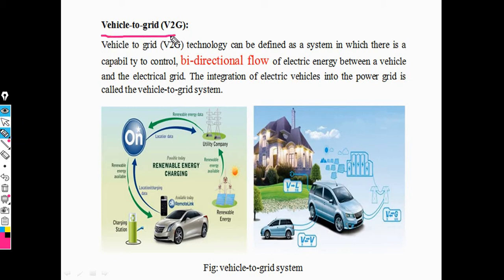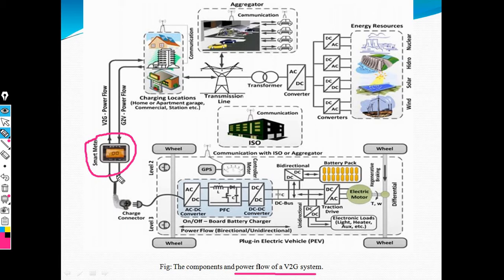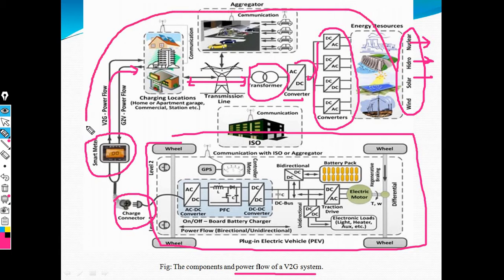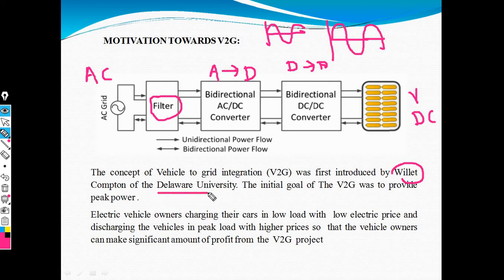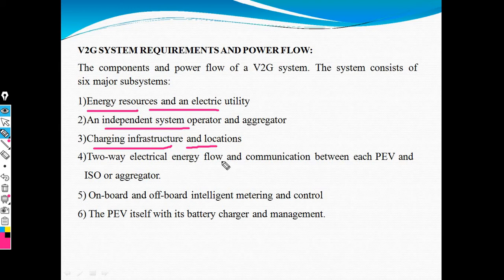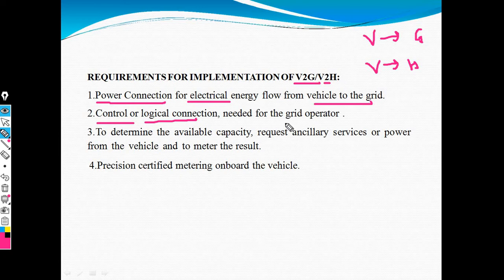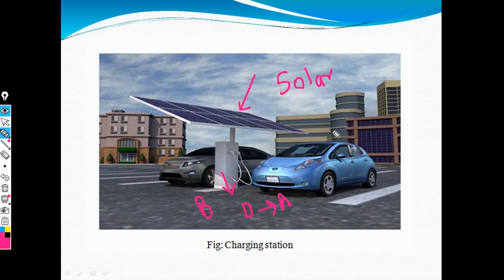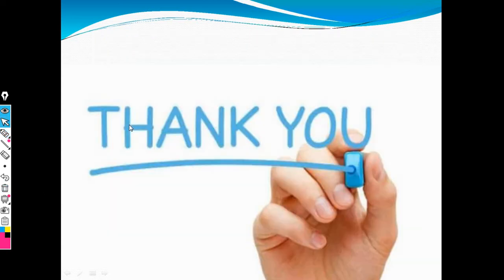6 Vehicle to Grid System